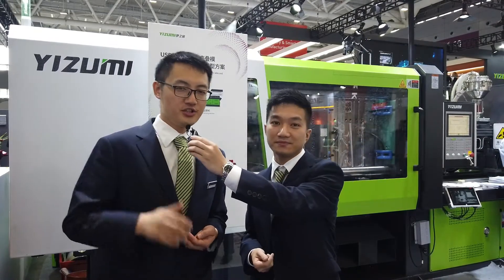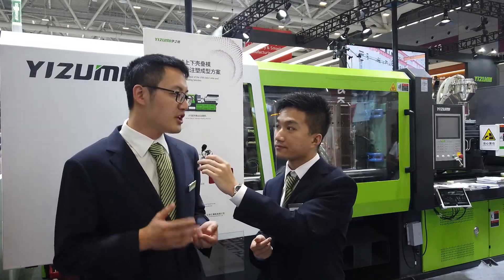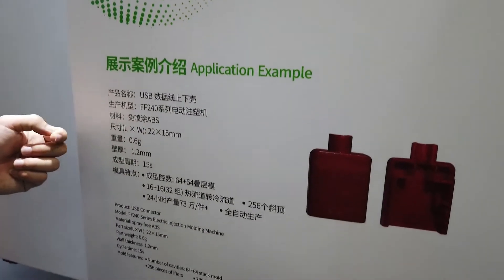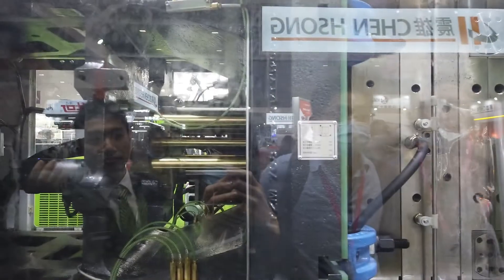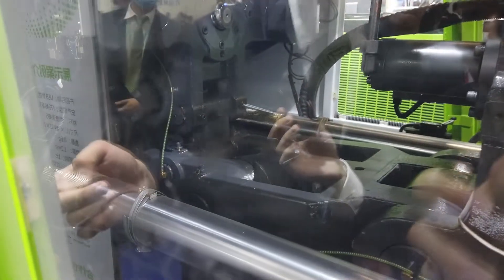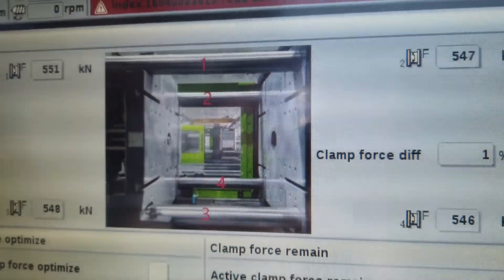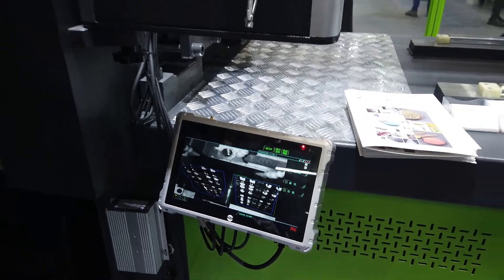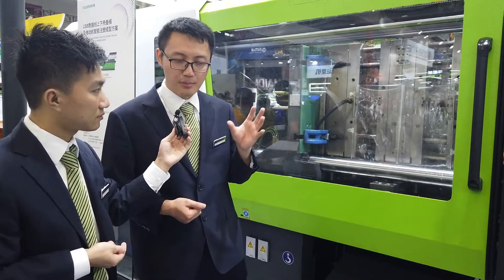[Live] lntelligent Electric Injection Molding Solution with 64+64 Stack Mold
The third day of YIZUMI booth online touring session！
April 15  15:00-15:30pm (Beijing Time)
Topic: lntelligent Electric Injection Molding Solution with 64+64 Stack Mold for Top and Bottom Case of the USB Data Cable